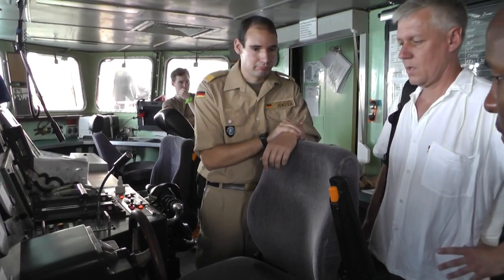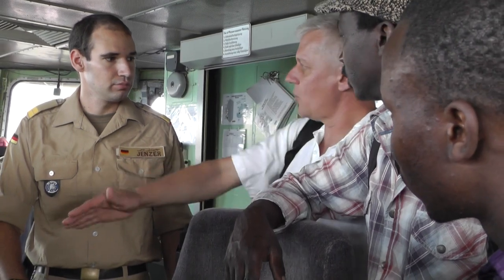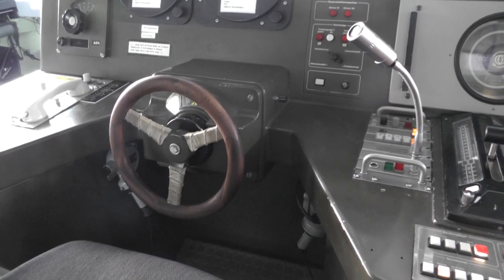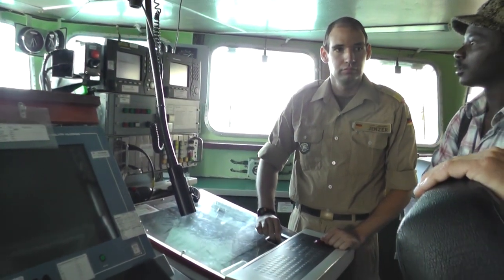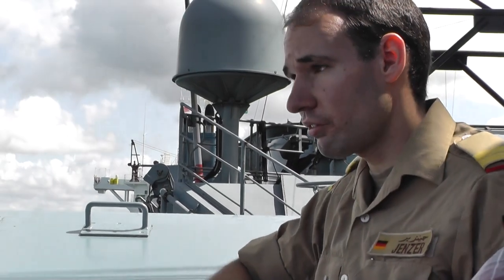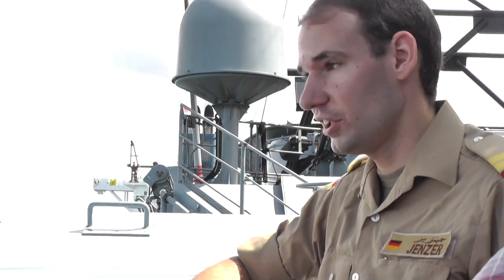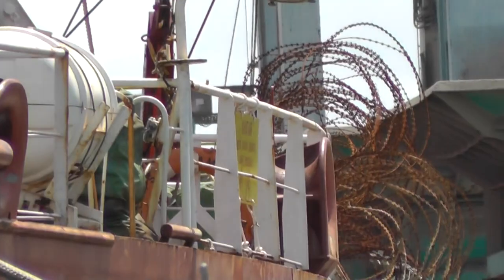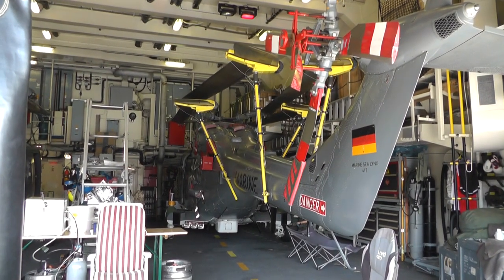ATALANTA rehearsals in Mombasa - Day 5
ATALANTA rehearsals in Mombasa, Kenya
Friday, 13 July 2012 - Day 5

Das Letzte Kleinod
director: Jens-Erwin Siemssen
actors: John Francis Gambula, Huruma Haule, John Leonard Ongaya

a video diary by Melanie Pieper